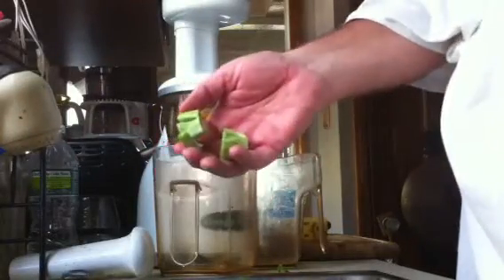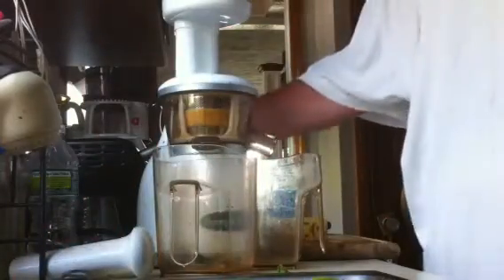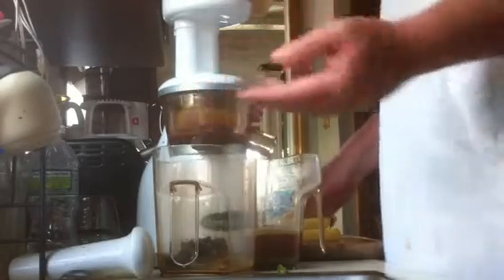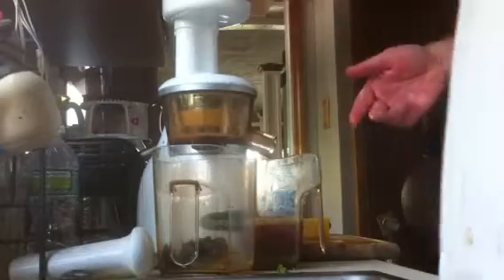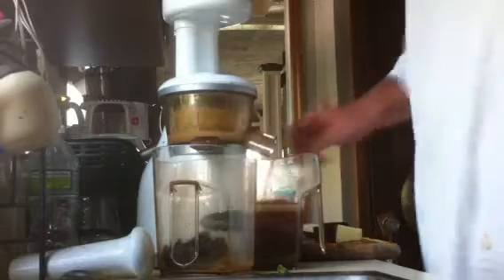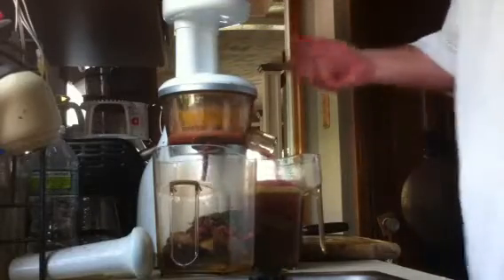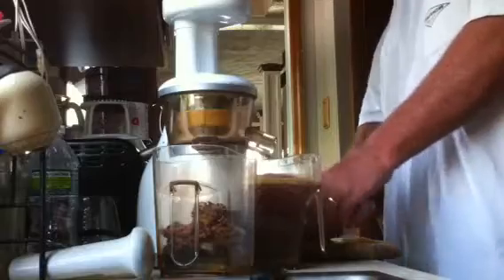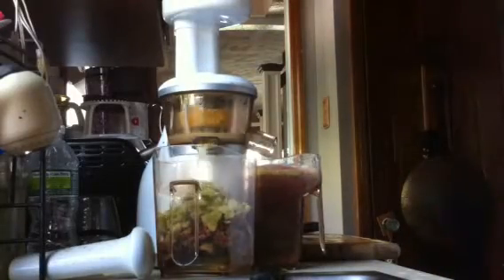Day 43 the correct video juice fast clearing my psoriasis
Day 43 My psoriasis is clearing rapidly this week and the only diet change I have made is adding the fresh in season organic Blueberries  1 & 1/2 pints a day! I use a very coarse juicing screen so i get almost all of the blueberries in my juice